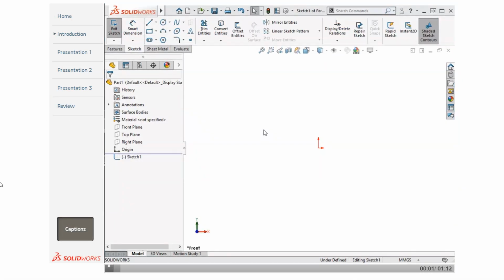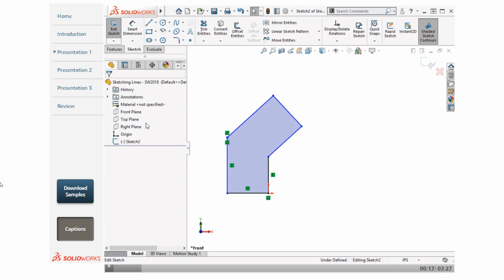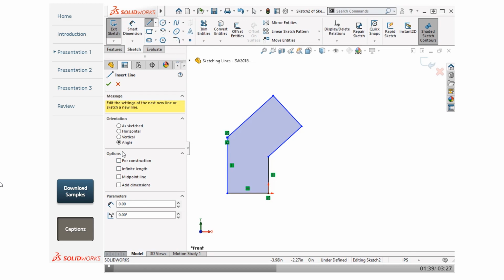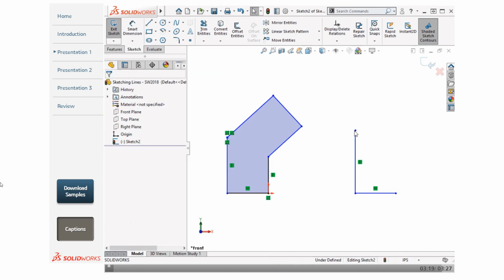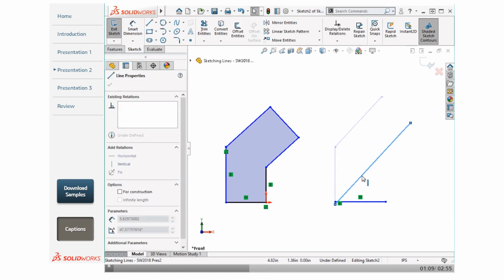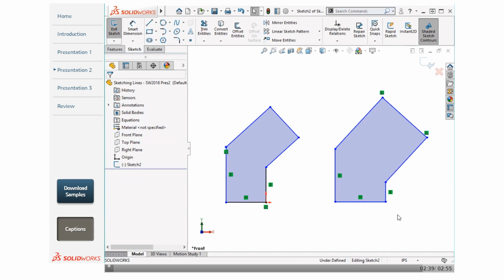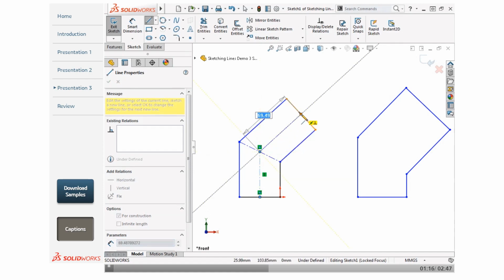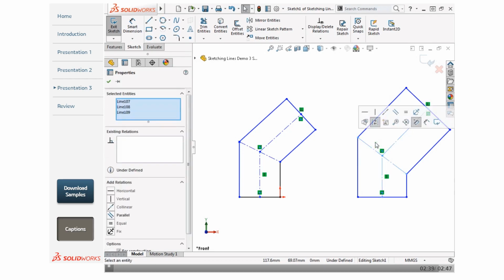3 Sketch Entities Lines and Centerlines